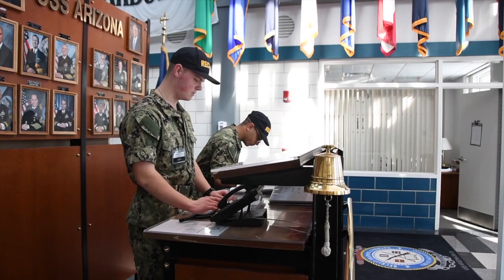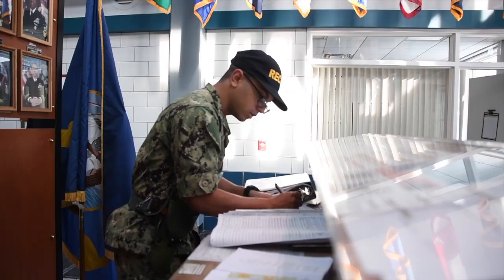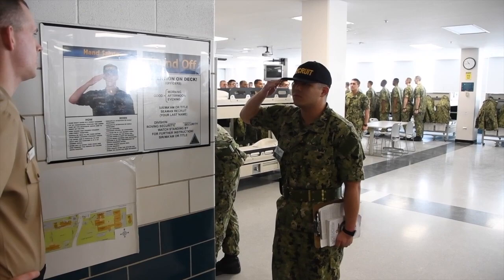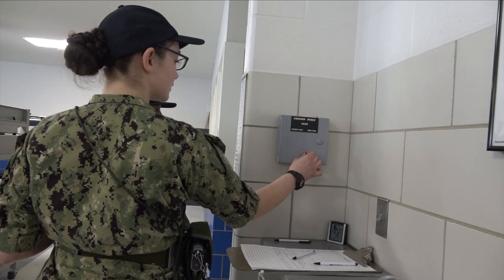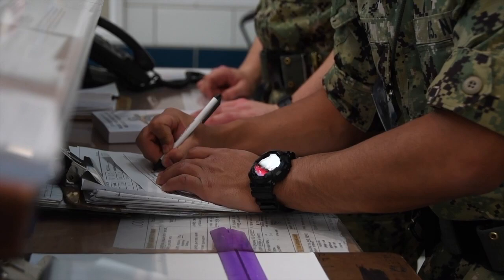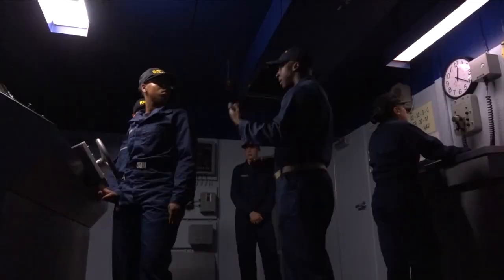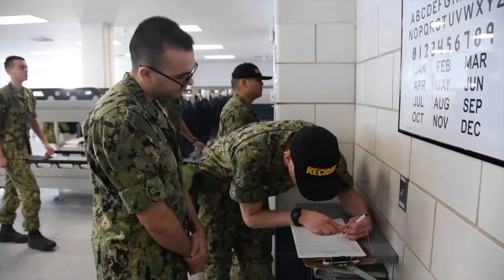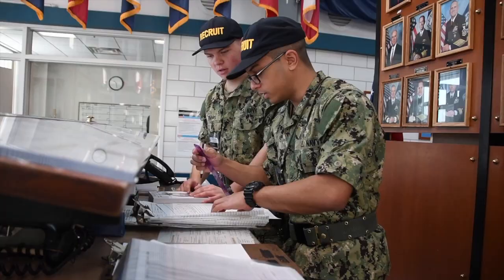Navy Boot Camp Watch Standing Training at Naval Station Great Lakes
Standing watch is an important part of keeping a secure and battle-ready ship. Learn how recruits train and test their skills in boot camp.